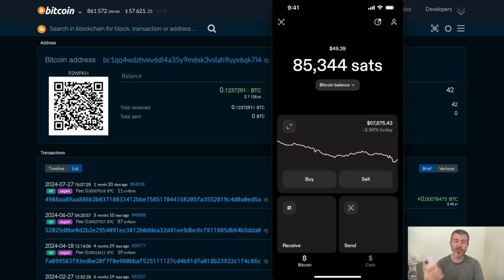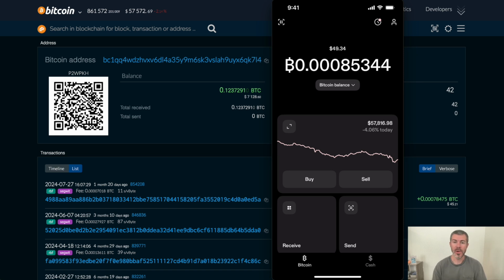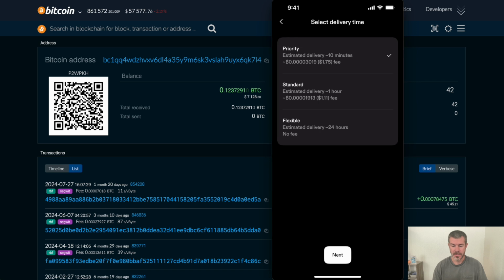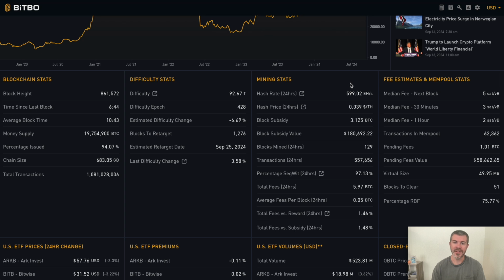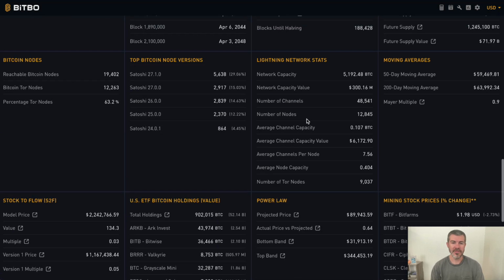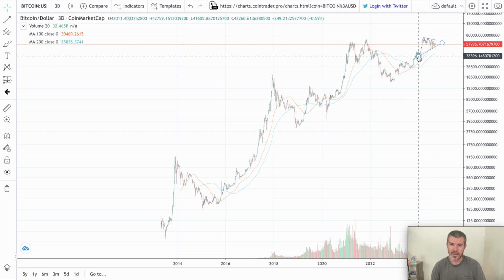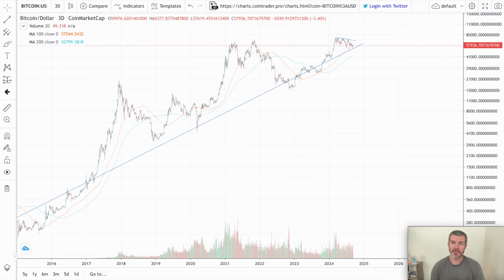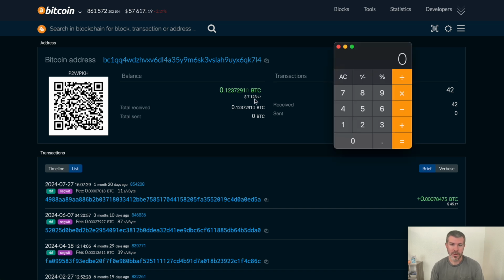Investing $1 Bitcoin Day 2,050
How to Buy Bitcoin for 2,050 Days in a Row - Breakdown of current bitcoin markets. In this experiment I have bought $1 of bitcoin for 2,000 days in a row to learn and educate about bitcoin and cryptocurrency. I show how to buy bitcoin, bitcoin price, holders, halving, and much more.